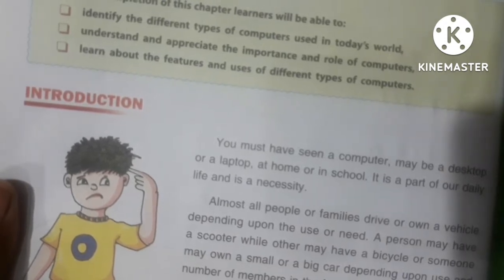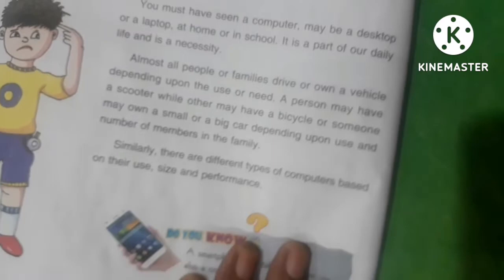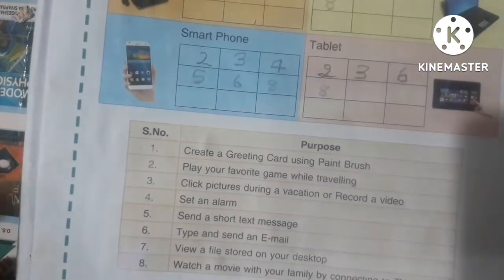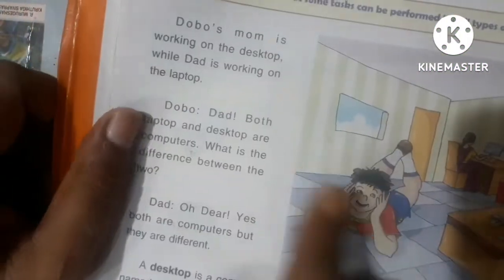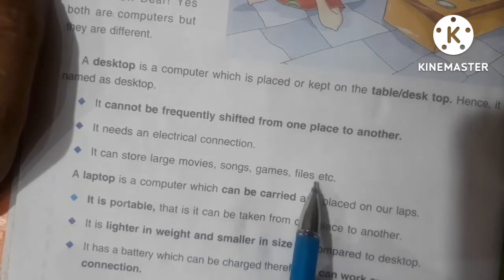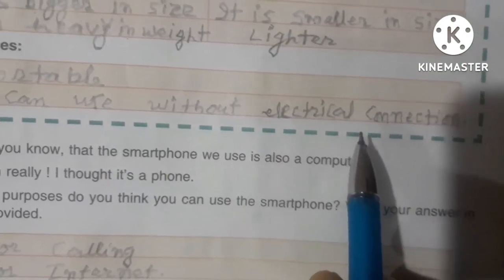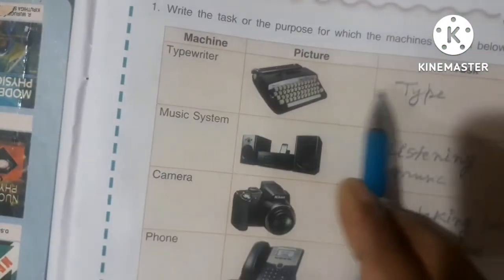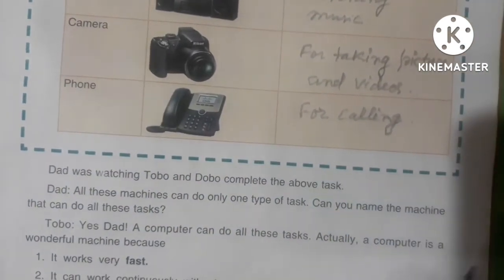Class 3 Ch-2 Fundamentals of computer with all activities and answers.